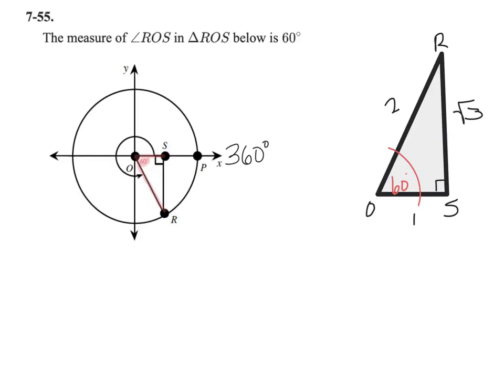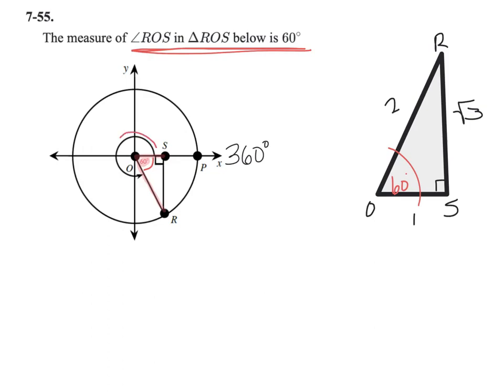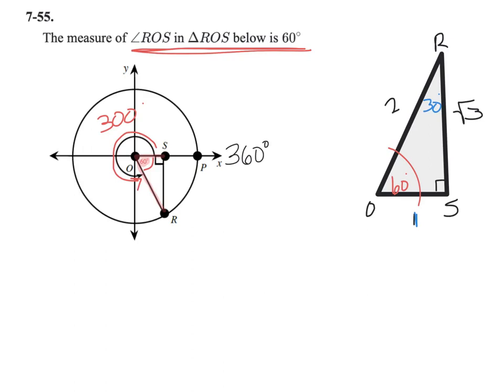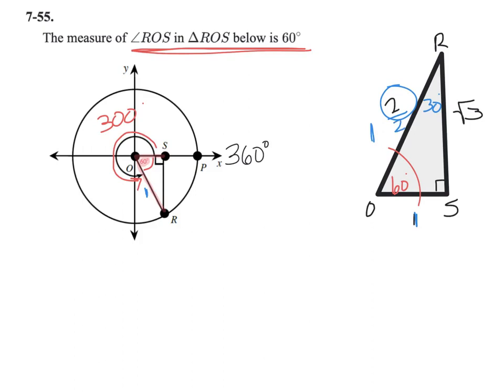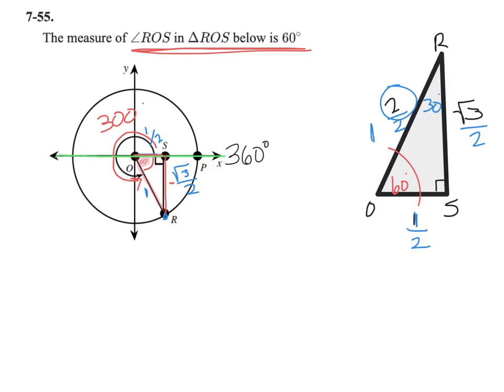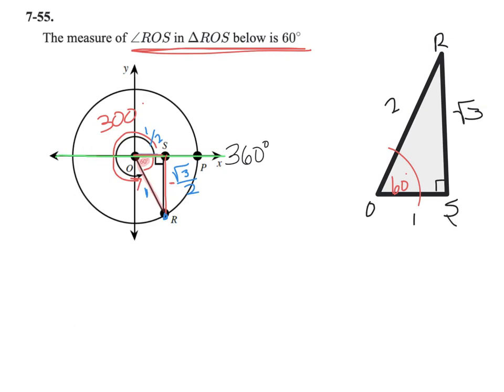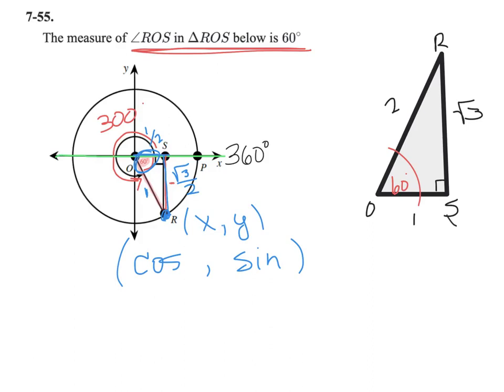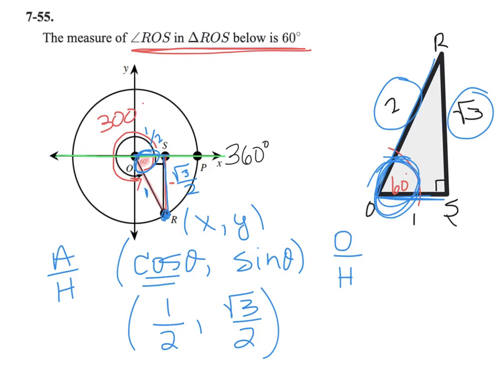Trigonometry, Finding Coordinates, Unit Circle, Algebra 2